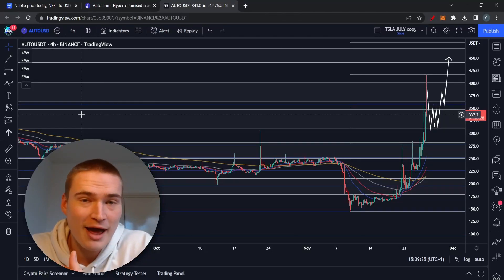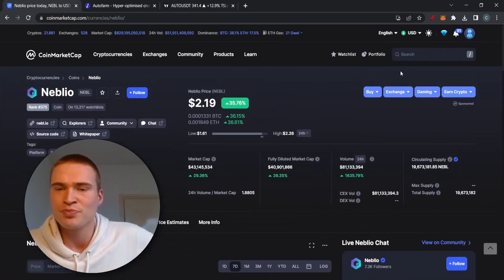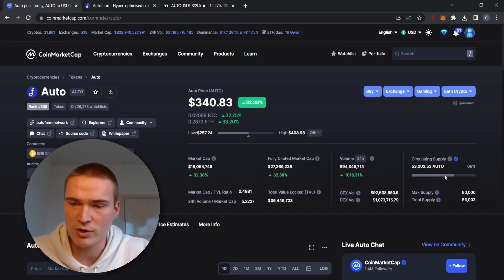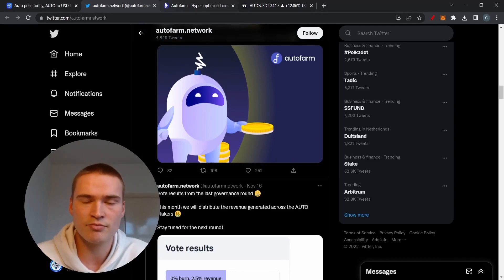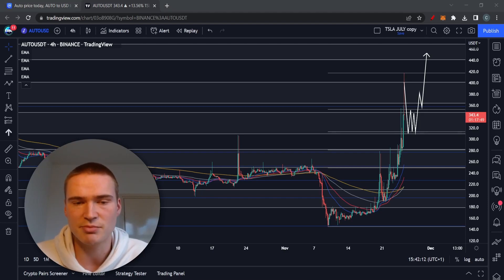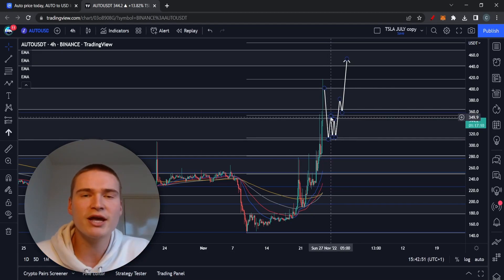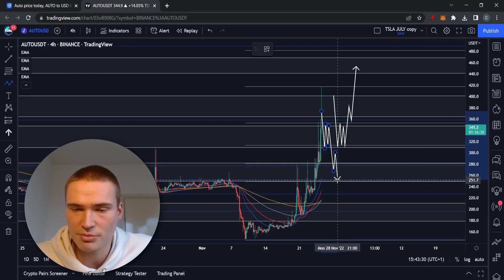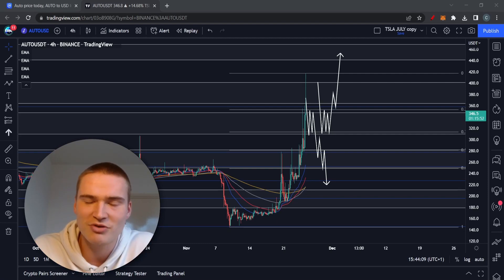$AUTO PRICE PREDICTION TODAY! | AUTOFARM (AUTO) PRICE PREDICTION & REVIEW 2022!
AUTOFARM AUTO PRICE PREDICTION 2022

Social links!